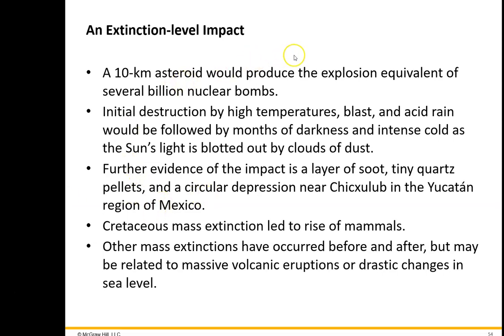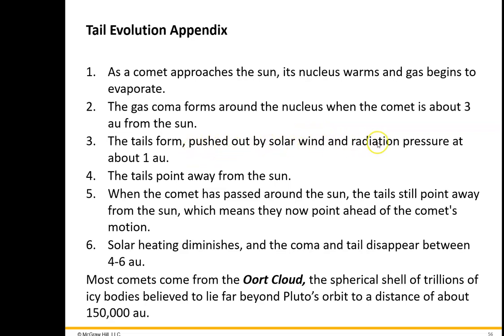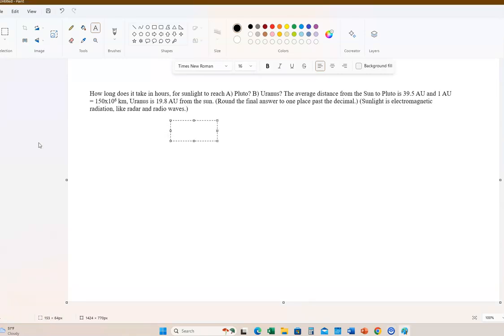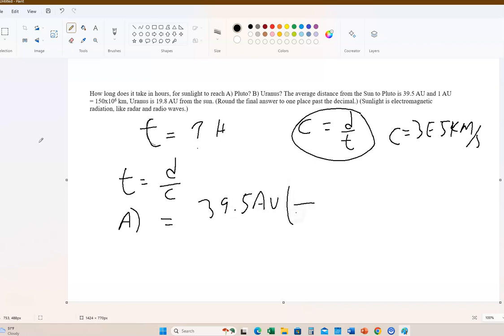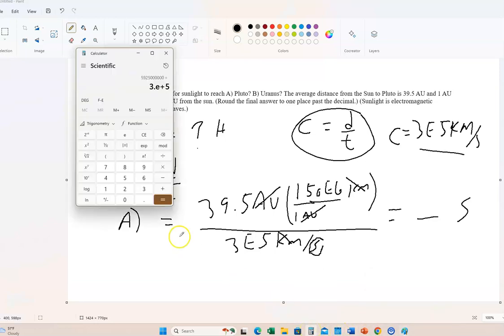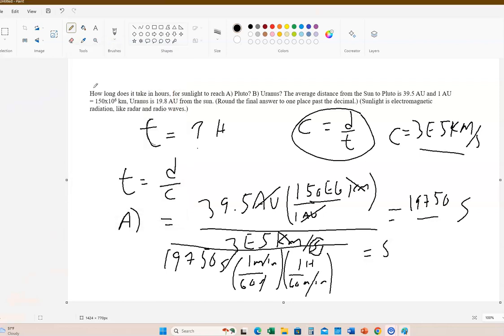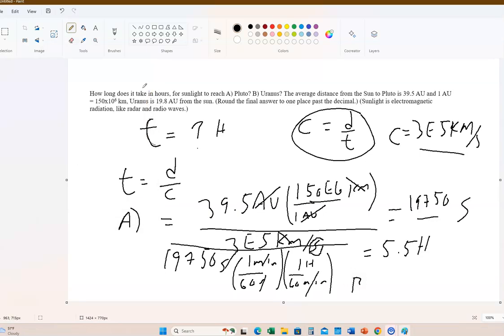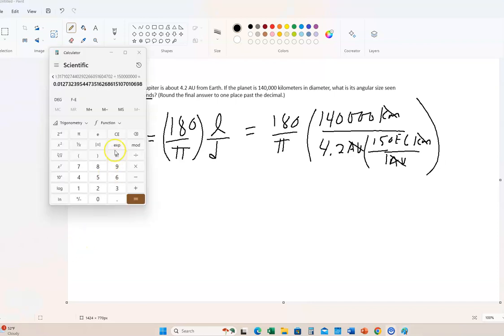Ch10 part I and probs 1 2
TCTC AST101 Ch10 and probs 1&2